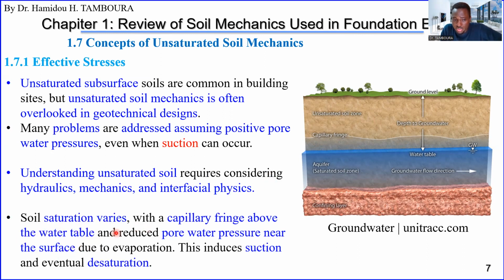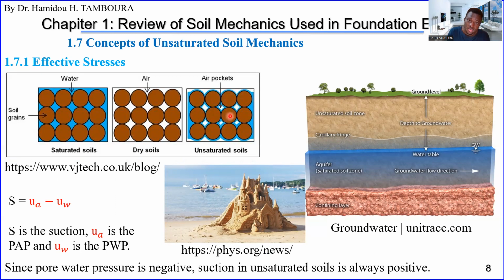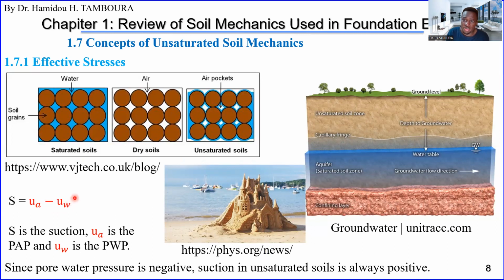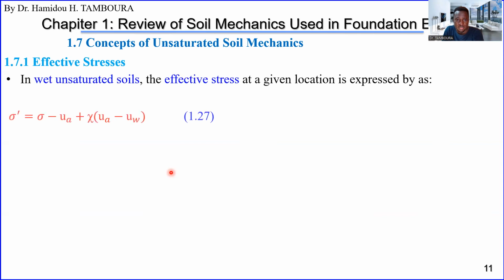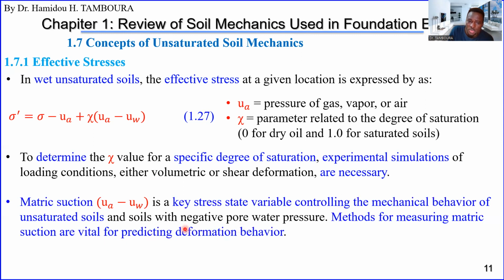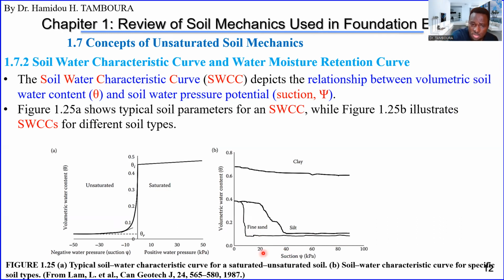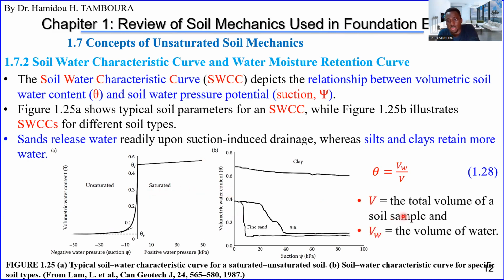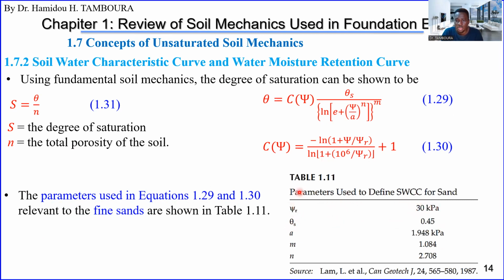Foundation Engineering_Chapter 1 Review of Soil Mechanics (Part 10)_Unsaturated Soil Mechanics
Concepts of UnsaturatedSoilMechanics, EffectiveStresses, suction, capillaryfringe, SoilWaterCharacteristicCurve and WaterMoistureRetentionCurve